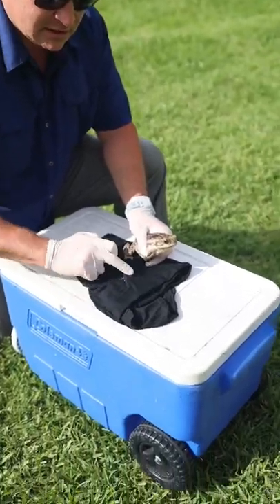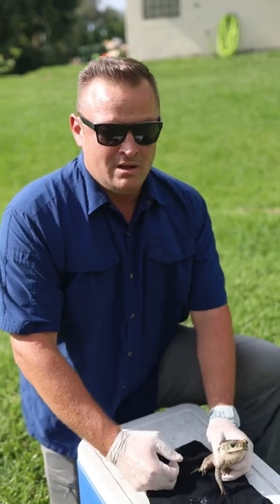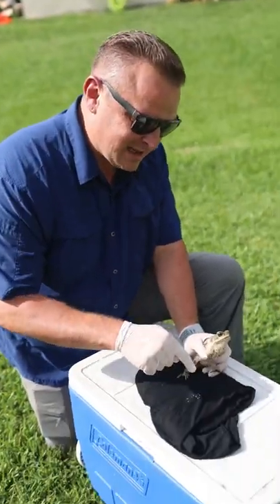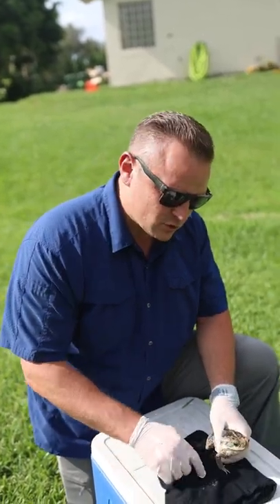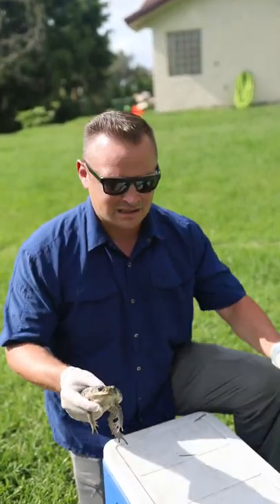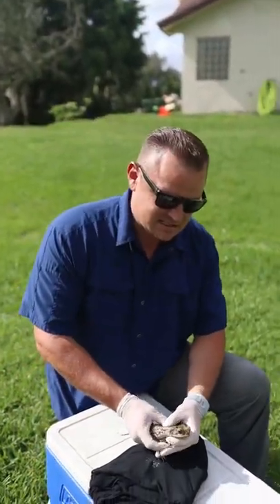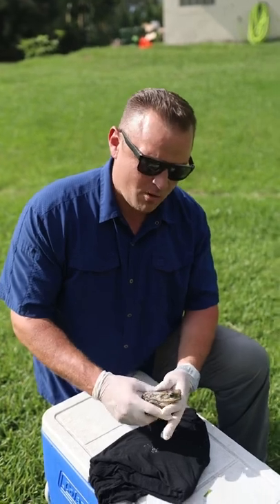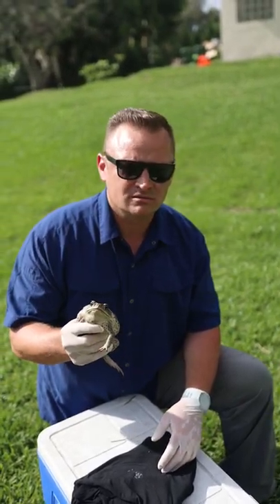How to save your dog from one of thenumber one dog killers Part 3